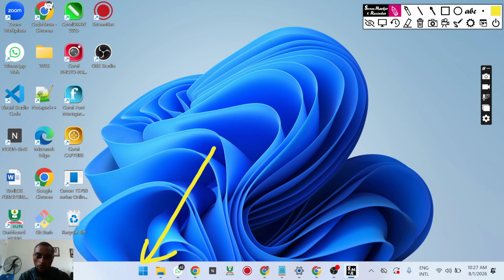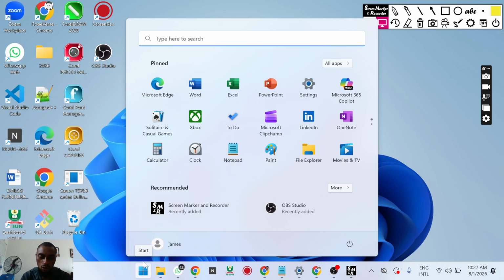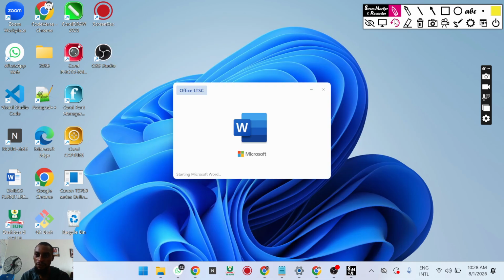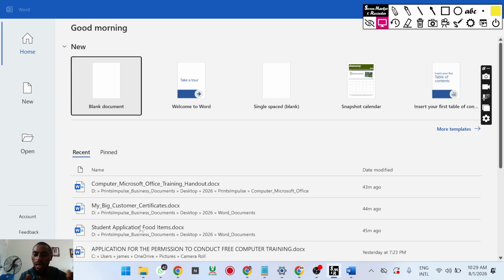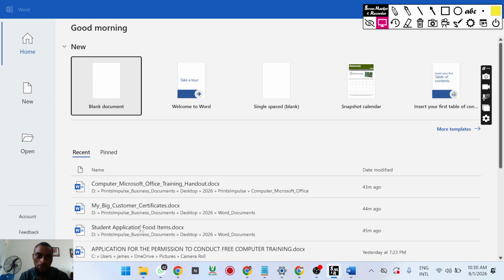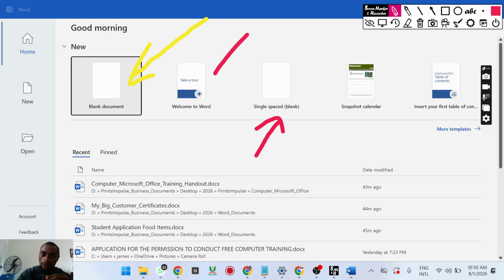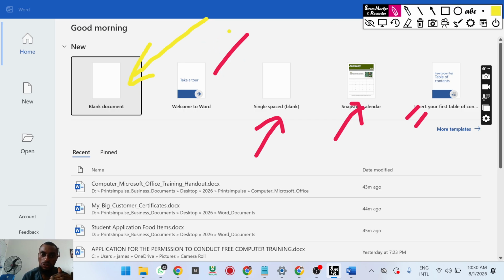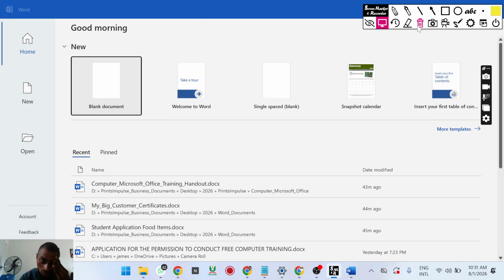Microsoft Word Complete Course for Beginners | Lesson 01: Understanding Microsoft Word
Welcome to Lesson 01 of the Microsoft Word Complete Course!

In this lesson, you'll learn the foundation of Microsoft Word and prepare for the rest of this complete training series.

📚 In this lesson, you'll learn:

✅ Difference Between Programs and Applications
✅ What Microsoft Word Is
✅ Microsoft Office Applications
✅ How to Open Microsoft Word
✅ Introduction to the Blank Document

This course is designed for complete beginners, students, professionals, business owners, and anyone who wants to master Microsoft Word from scratch.

Throughout this course, you'll learn Microsoft Word step-by-step, from the basics to advanced features, while building practical skills for school, work, business, and personal use.

🎯 Next Lesson:
Microsoft Word Complete Course | Lesson 02: Understanding the Microsoft Word Interface